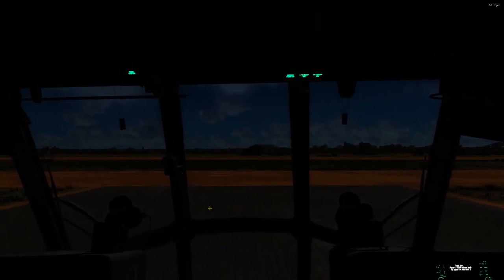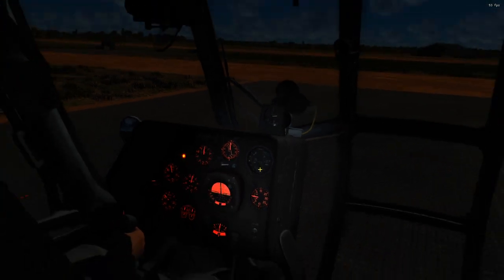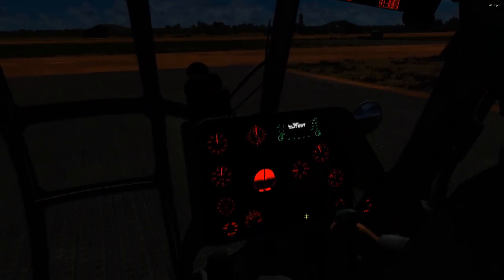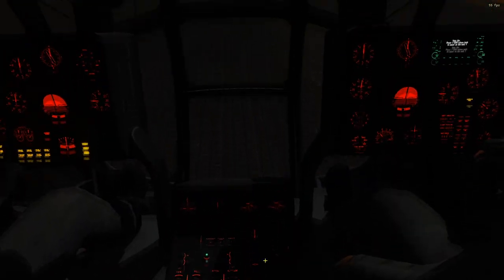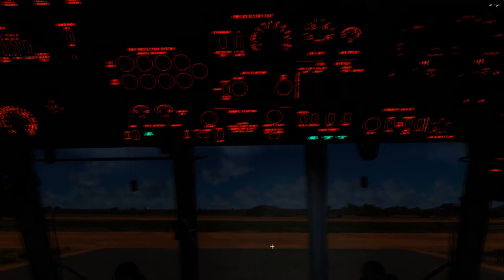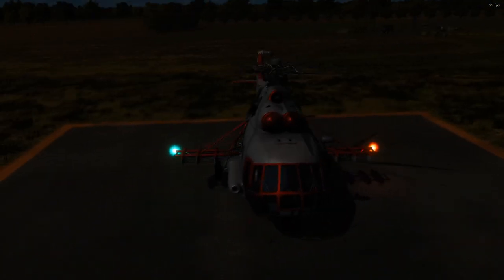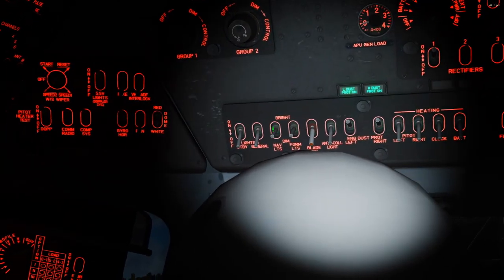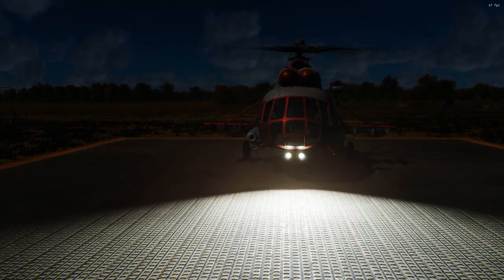DCS Mi-8: Lights Tutorial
The Hip has a lot of different lights, and not all of them are easy to find or intuitive to use. This video should help you figure out how to make your helicopter light up like a Christmas Tree.

00:00 - Flashlight
00:35 - Dome Lights
01:36 - General Red Backlights
04:20 - Voice Recorder Backlight
05:20 - Doppler Instrument Backlights
07:14 - Annunciator Flasher and Day/Night Mode
10:08 - Cargo/Passenger Lights
12:00 - Navigation, Formation, Blade Tip, and Anti-Col
14:48 - Taxi and Search Lights
17:52 - Gun Sight and Master Arm
19:25 - Outro

My Hardware:
- Blue Yeti